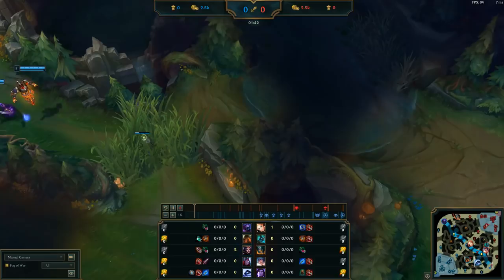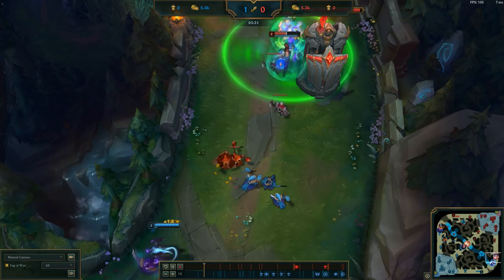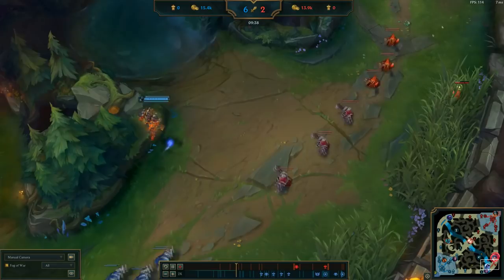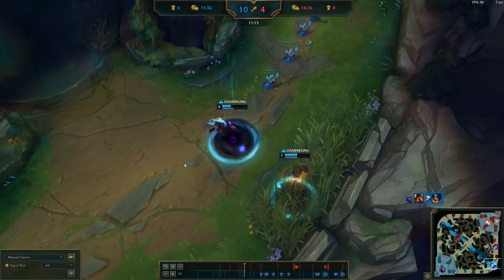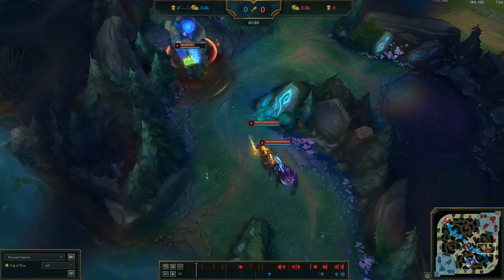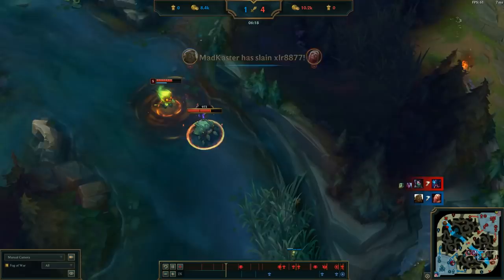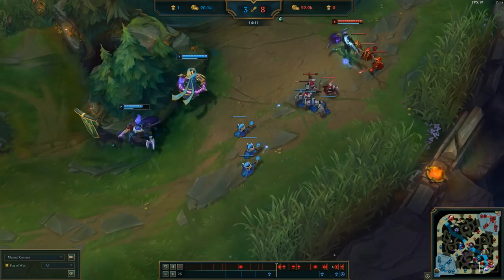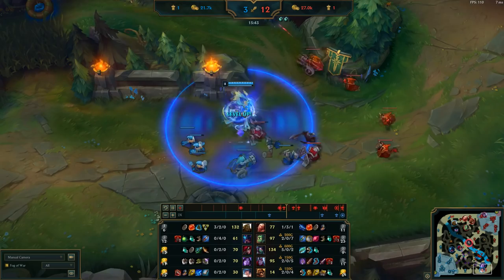How To STOMP Sona & Taric Bot Lane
I recommend using poke lanes to beat Sona/Taric bot lanes.  This is counter intuitive since a majority of the time kill beats sustain, sustain beats poke and poke beats kill.  However, Sona/Taric are a unique form of sustain/poke lane that is actually very strong against kill lanes post level 6 but is weak to poke lanes at all stages of the game.  The reason for this is that Taric needs to be in melee range to make use of all of his sustain and Sona needs to be in range of her Q in order to proc her spellthief's to get the gold she needs.  If you have two champions that outrange Sona then she can never get her poke off and any time Taric approaches the minion wave to CS or sustain he will get decimated by two ranged champions.  Once laning phase ends Sona/Taric will struggle because they have weak engage potential which means that the poke champions are free to poke them until the Sona/Taric team try to force an engage.  Then the poking team just needs to disengage, wait out the Taric ult, and then take whatever objectives they want.

I am a member of the League Partner Program.  To learn more about the League Partner Program